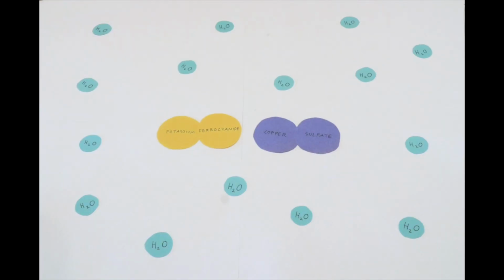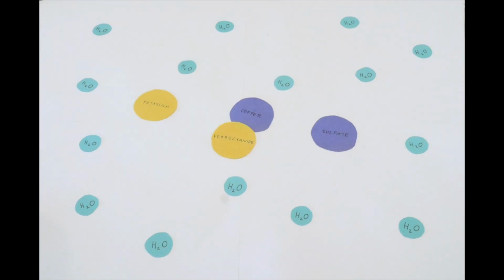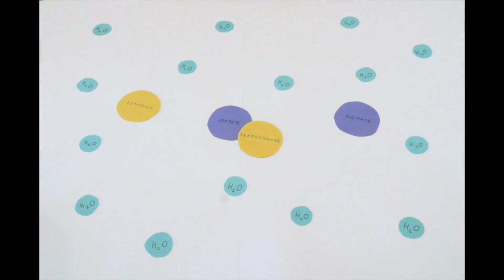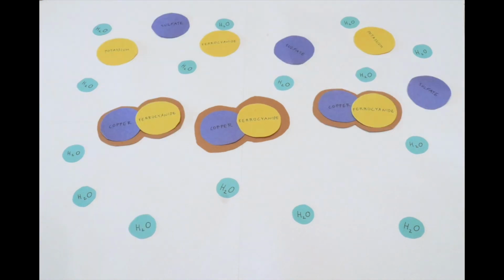Chemical Cells - Marlowe B and Sophia K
This is a demonstration and explanation of how solutions, osmosis, and artificial cells, also known as Traube Cells, work on a molecular level.

Made by Marlowe Bjorklund and Sophia Kainz

(1080p)